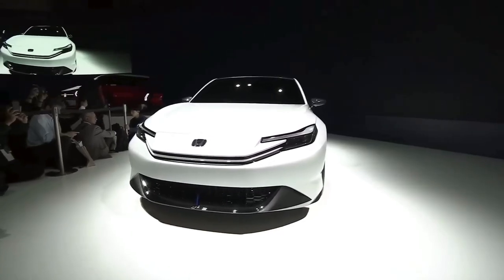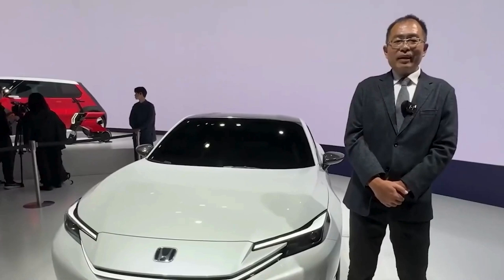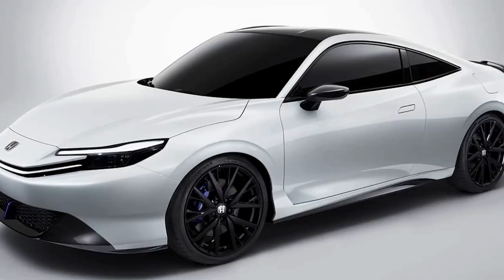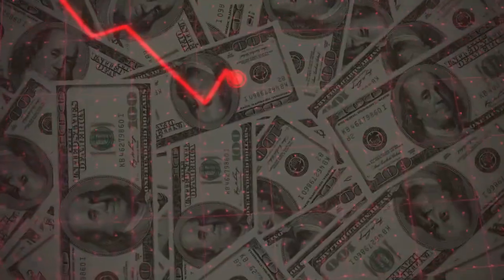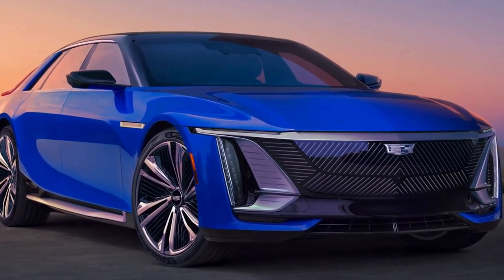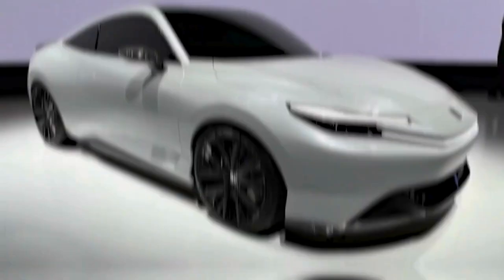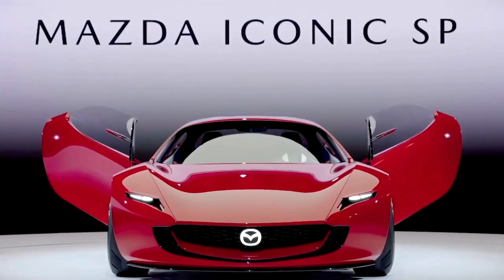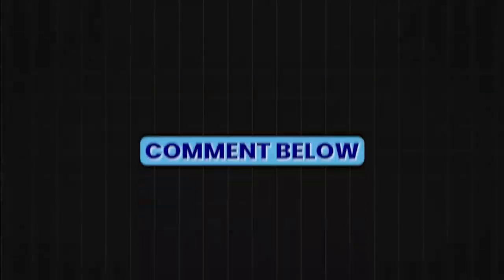2024 HONDA PRELUDE Latest Features and Design | First Look and Review!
2024 HONDA PRELUDE Latest Features and Design | First Look and Review!

Reviving a Legend: First Look at the 2024 Honda Prelude. Join us for an exclusive sneak peek into the highly anticipated 2024 Honda Prelude, where style meets performance in perfect harmony. Explore the sleek design, cutting-edge technology, and powerful features that define the next chapter of this iconic sports coupe. Don't miss this exciting preview as we delve into the details of the 2024 Honda Prelude, capturing the essence of Honda's legacy and the future of exhilarating driving experiences.